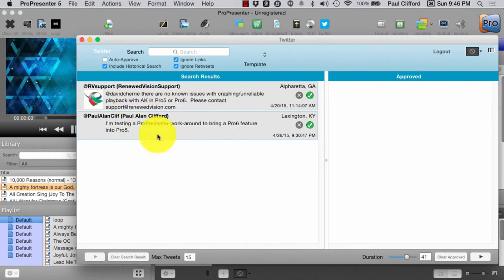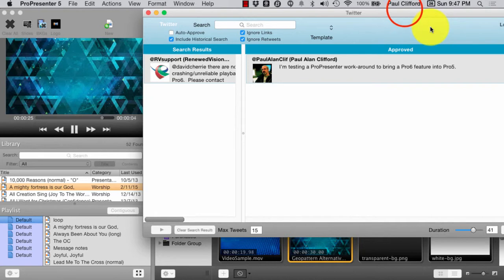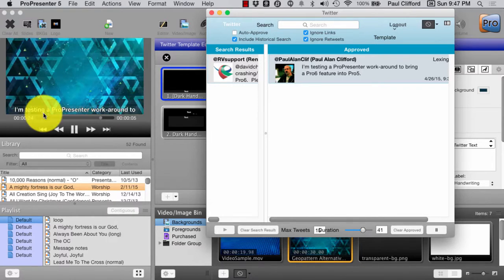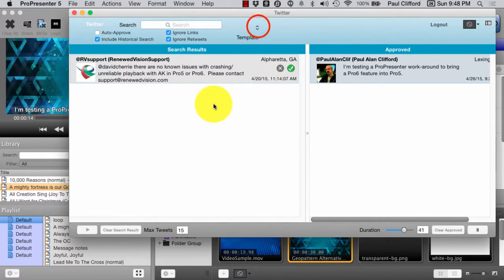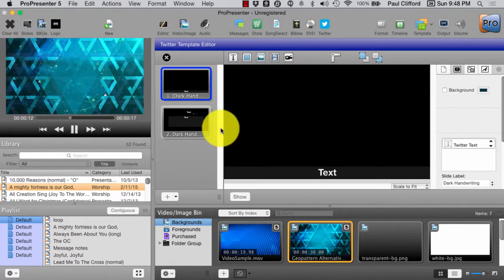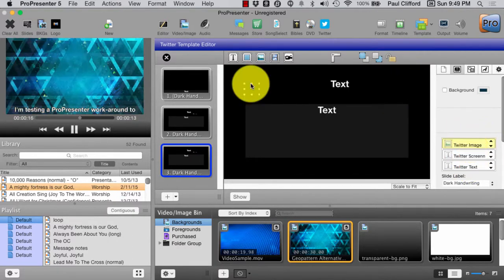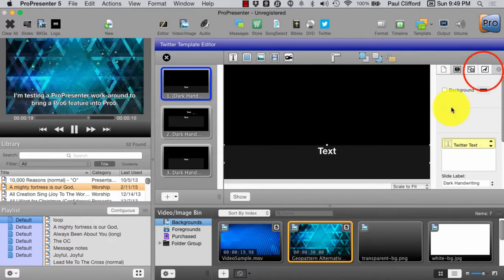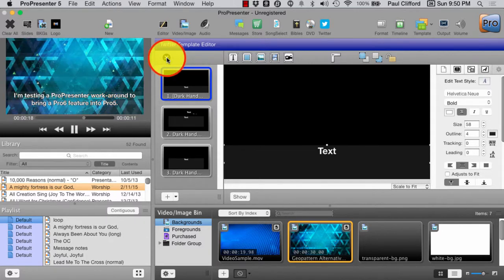ProPresenter Tutorial: Getting Pro6-style messages in Pro5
One of the best features in ProPresenter 6 is the ability for people in the children's ministry to go to a website, enter a message, and have that message show (when the computer operator lets it) on the screen.

I started thinking about ways to do this in ProPresenter 5 and came up with all sorts of convoluted ways to do it.  Then it occurred to me -- Twitter.

[tweet "Wouldn't it be great if we could get ProPresenter 6 messages in Pro5? We can. Here's how:"]

The Twitter integration allows you to put up messages created by other people.  Wouldn't it be great if you could format a tweet so that it showed up in a way where it didn't look like a tweet, but more like a message from the children's ministry.

You can.  It's not hard.  Watch the video to see how.  Keep in mind that this is a hack so it's not as elegant as the ProPresenter 6 solution, but it works.